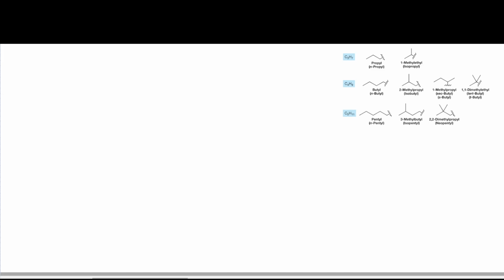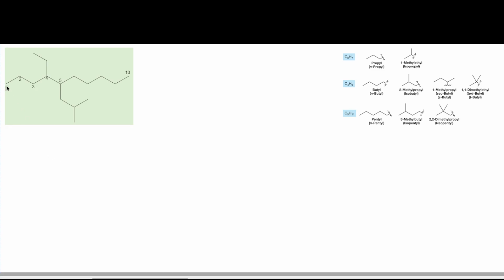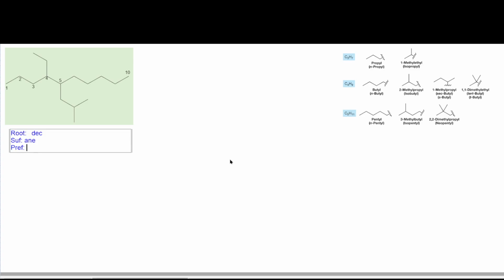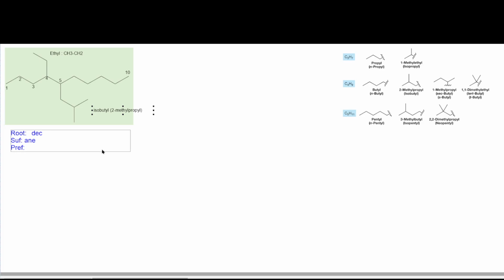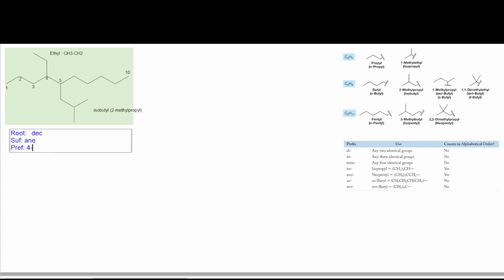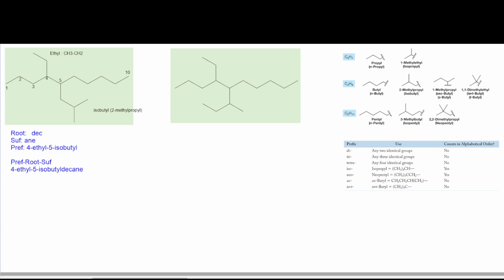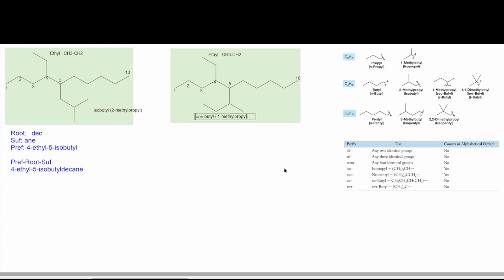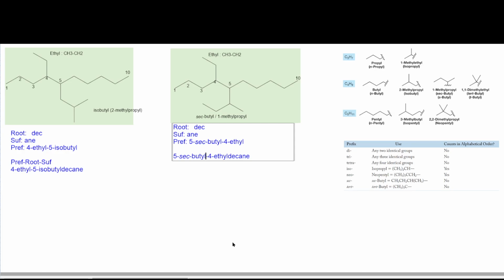IUPAC Naming of alkane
Naming alkanes includes steps:
 1. Identify the parent chain: Choose the longest chain. For two chains of equal length, the parent chain should be the chain with the greater number of substituents.
2. Identify and name the substituents.
3. Number the parent chain and assign a locant to each substituent: Give the first substituent
the lower possible number. If there is a tie, choose the chain in which the second substituent has
the lower number.
4. Arrange the substituents alphabetically. Place locants in front of each substituent. For identical substituents, use di, tri, or tetra, which are ignored when alphabetizing.